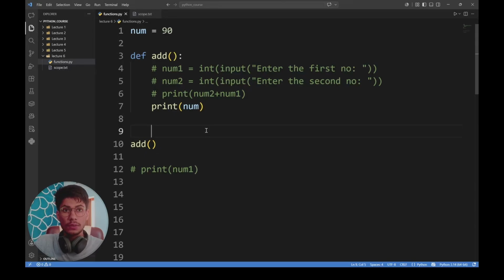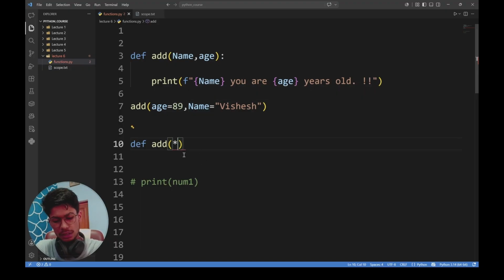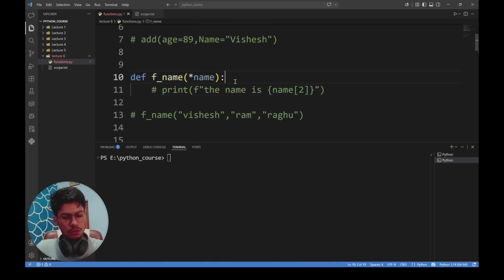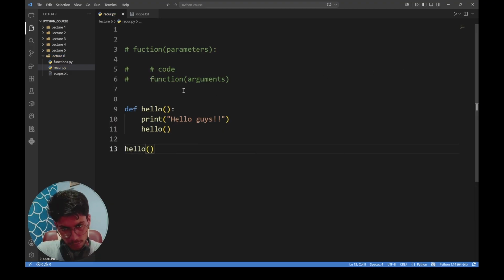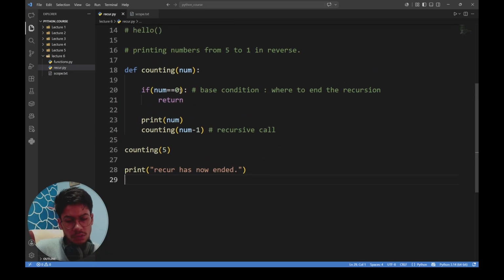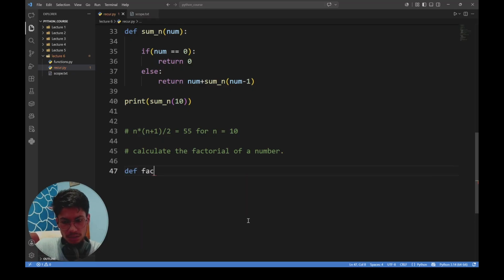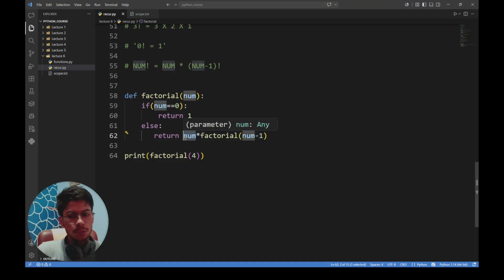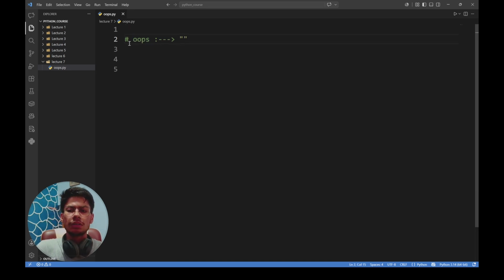Python Programming Tutorial #9 | Functions & Recursion Explained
Welcome to Lecture 9 of the Python Programming Lecture Series.

In this lecture, we'll continue our journey with Functions and explore one of Python's most fascinating concepts—Recursion. You'll learn how functions call themselves to solve problems, understand the recursion process step by step, and discover when recursion is the right choice.